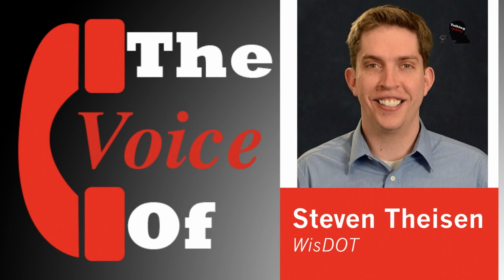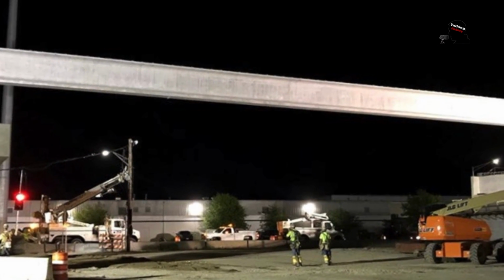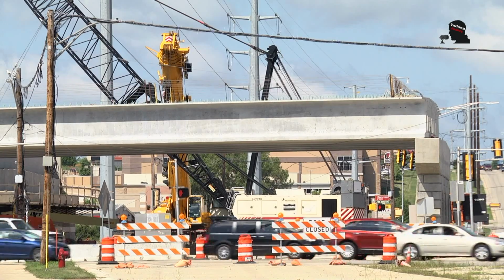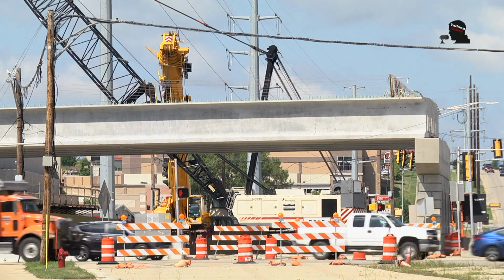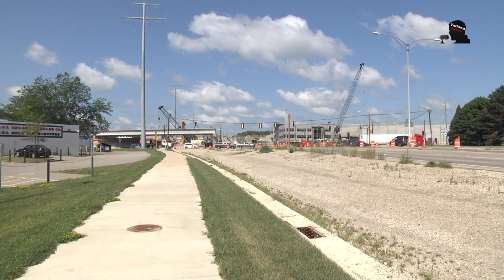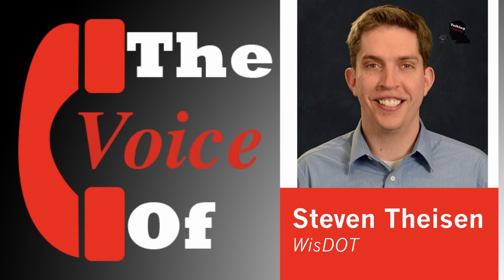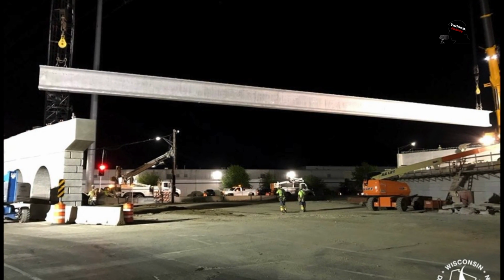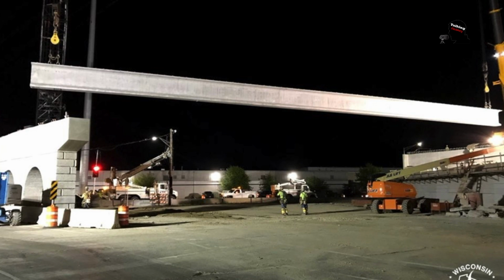Verona Road Construction Bridge Girder Work 8-6-19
We check-in with our friend Steve Theisen with WisDOT to learn more about the girder laying on the Verona Road bridge intersection with County Road PD.